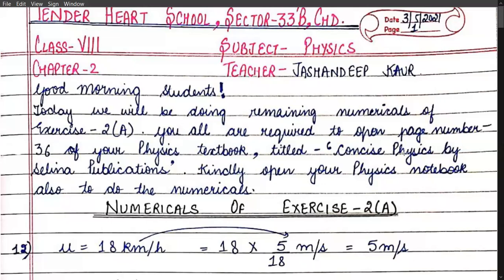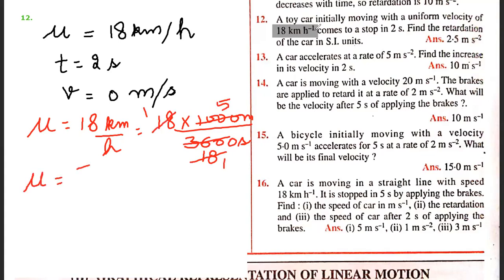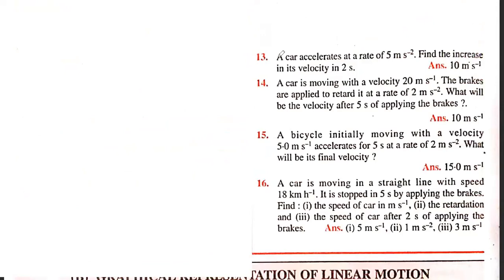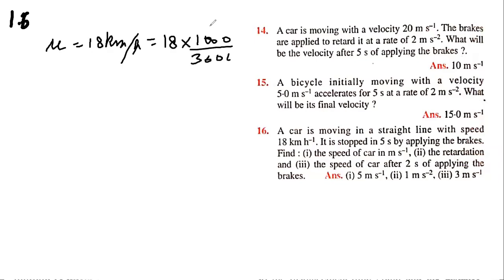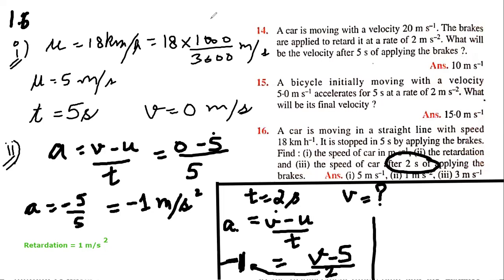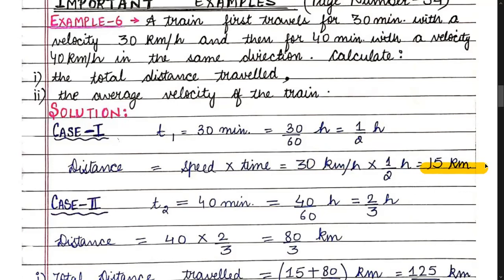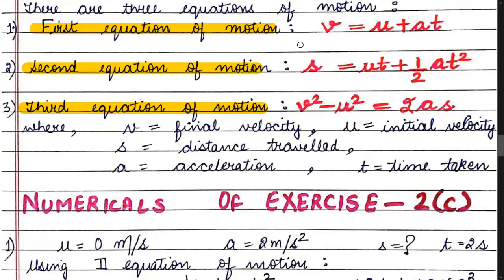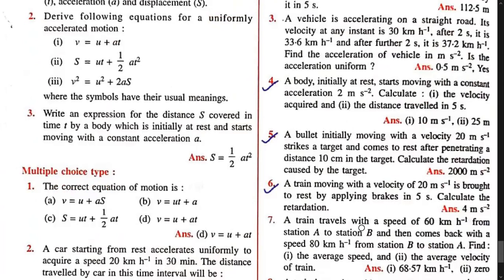Numericals 2A cond ,Physics, Class 8